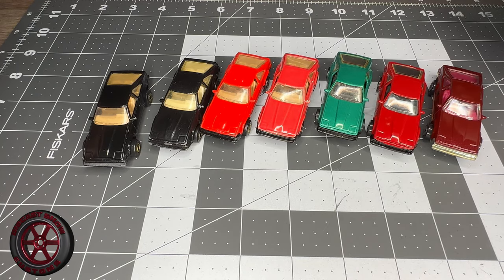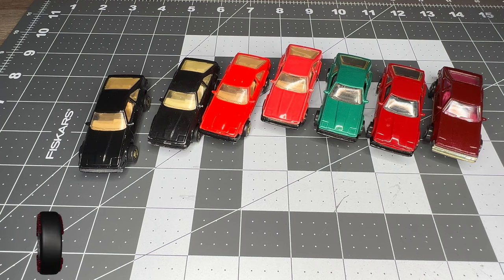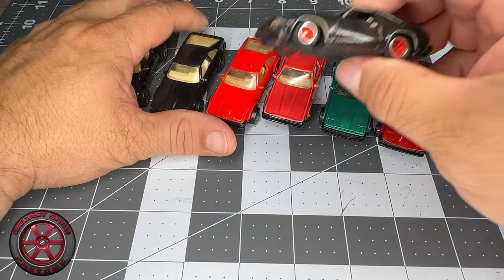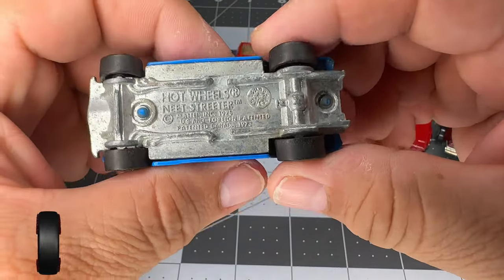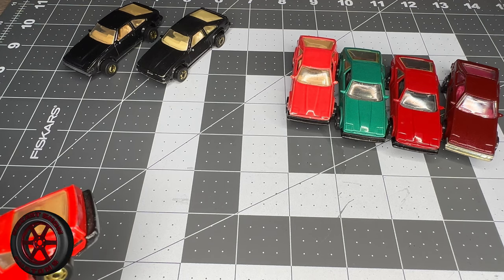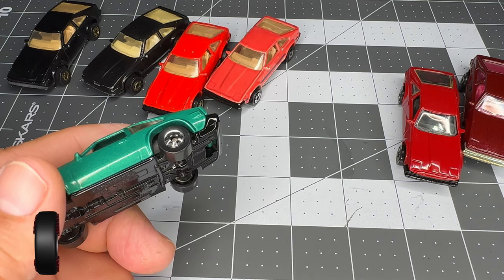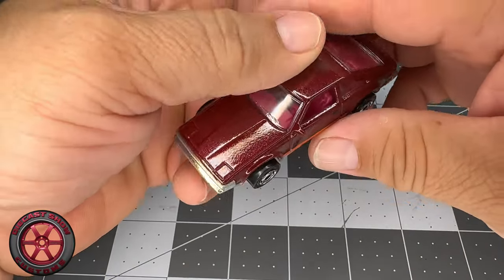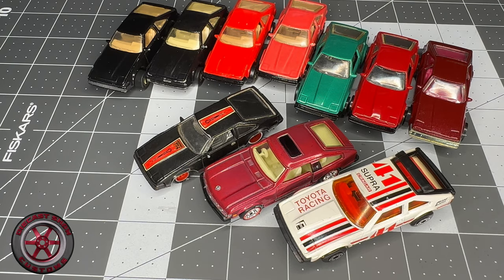First Toyota Supra by Hot Wheels